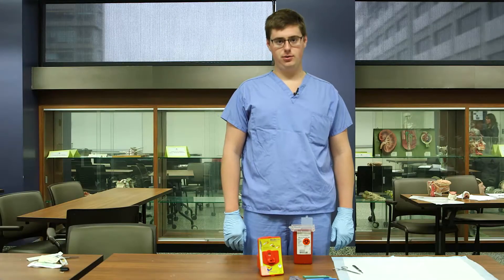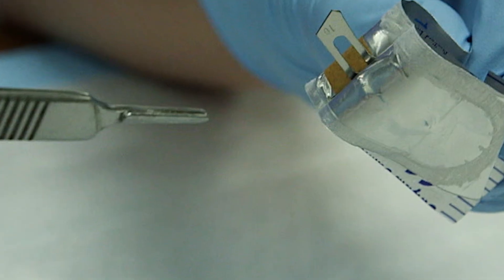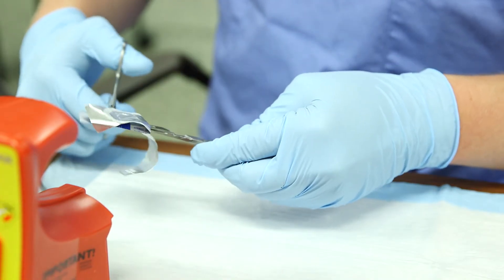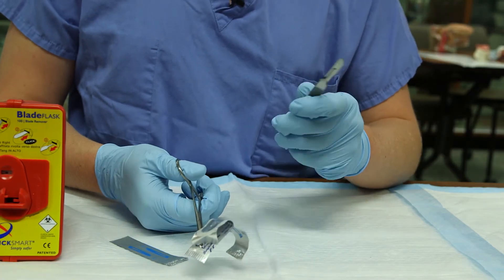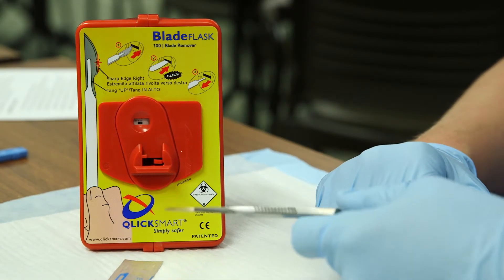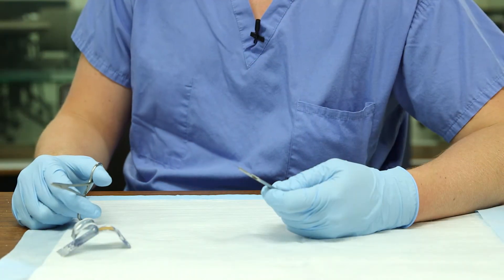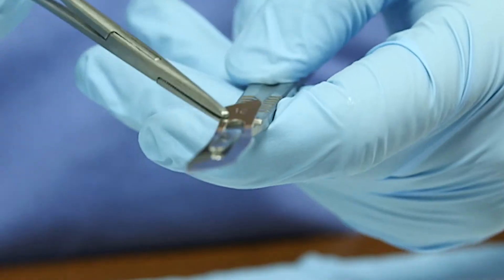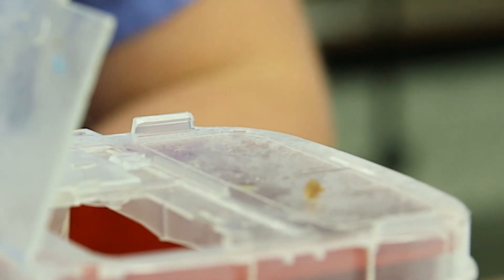Scalpel Safety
Learn to safely mount and disengage a scalpel blade from Michael Bergquist, a 4th year med student. April 11, 2017